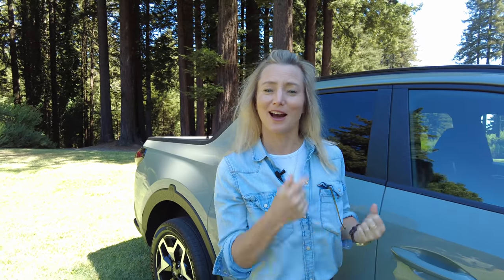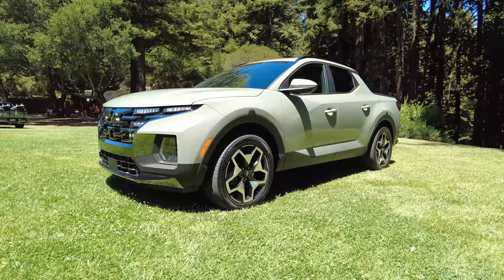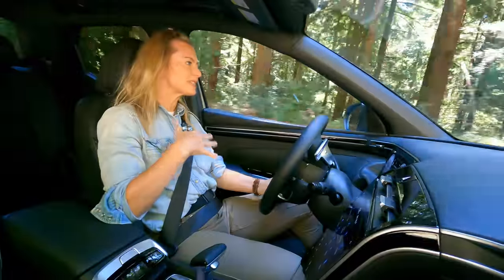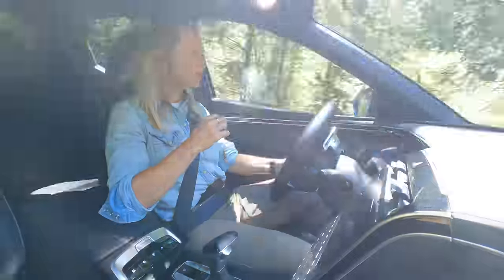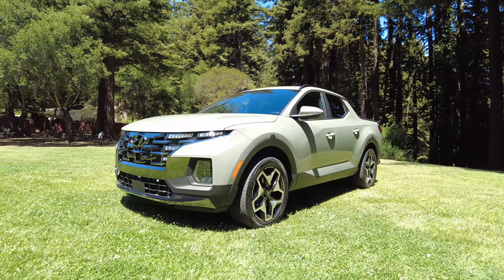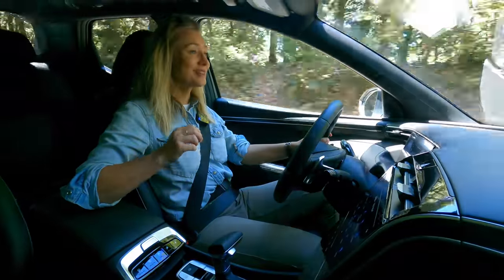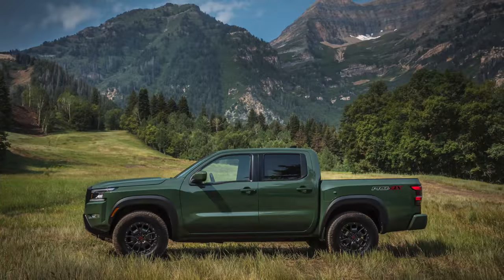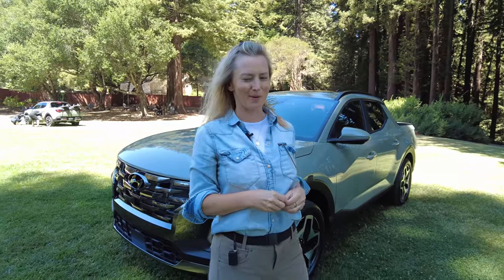2022 Hyundai Santa Cruz | First Drive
With the all-new 2022 Hyundai Santa Cruz, Hyundai is going out of their way to not call it a truck.  Hyundai’s branding the Santa Cruz a Sport-Adventure Vehicle. Because it rides on the same platform as the Tucson I say, this is unabashedly an SUV with pick-up utility.

When you’re in the cab, you really notice the tech. The huge screens, both digital gauge cluster and infotainment touchscreen are super visible. I love things that are easy to see.

Speaking of visibility, seeing out of the Santa Cruz is a little tough. That c-pillar is pretty thick when I look over my shoulder. Good thing there are good safety features offered. One other bummer note about the interior, no volume nob.

When it comes to the ride, this is where if you aren’t a super huge truck person but have always yearned for the utility of a truck bed, you’re going to be very pleased. You know what else is pleasing?

The Ride quality is exactly what you’d expect. There is no truck-esque jingle-jangle underneath you. On the road, you don’t even remember there’s a truck bed back there.

Around turns, again, this is familiar territory. The Santa Cruz behaves very well. The steering feels precise if a bit overly electronically assisted, and there is a modicum of body roll, but it feels stable and smooth around even some sharp stuff. All around the 2022 Santa Cruz is a fun driver.

The Santa Cruz get the choice of two engines. The standard engine is a 191-horsepower 2.5-liter 4-cylinder that uses an 8-speed automatic transmission.

This Santa Cruz I’m driving has the higher output turbocharged 2.5-liter 4-cylinder that makes 281 horsepower and 311 lb-ft of torque. This doesn’t feel underpowered at all. It’s got some good giddy-up. A bit of turbo lag, yes. But that torque will help you tow up to 5,000 pounds worth of toy back there.

The 2.5-turbo is only available with AWD, so that will help you with traction either on dirt roads or in some shady weather. That engine also gets an 8-speed dual-clutch transmission that’s a smooth operator.

Pricing on the Santa Cruz starts at $23,990. That’s for a front-wheel-drive Santa Cruz SE powered by the naturally aspirated 2.5-liter engine. SEL and SEL Activity versions of the FWD Santa Cruz start at $27,190 and $30,460, respectively.

This is going to be great on dirt roads and hard-packed sand to get you to the trailhead or the beach. You’re not going to be able to do any rock crawling, sorry.

Another win for the Santa Cruz is its size. This thing is little. Yes, it’s only got a 4 and a half-foot bed back there, but that’s also the beauty of it. It’s got good utility but is still maneuverable and agile. You’re not going to be searching for parking for days if you live in a city.

Let’s go back to that 4.5-foot bed, it gets tons of underfloor storage with drain plugs, (Max Payload: 1,906 lbs) a retractable, locking tonneau cover, tie downs, an adjustable tailgate, a cleat system, corner steps to get in and out, and spots molded into the bed so you can create a shelf in here for even more storage.

It might not be as long as the bed on a Toyota Tacoma or Nissan Frontier or even the newcomer compact Ford Maverick, but it’s a hard worker.

Standard safety features the Smart Sense suite that include forward collision assistance and lane keep and following assist.

And good news, that lane following assist that Hyundai and Kia put out is a great system. I’d even say one of the best in the industry, certainly at this price point. Other advanced systems like adaptive cruise control are optional.

Lots of interest in the Santa Cruz, and this thing in chock full of tech and other practical features, so you can bet we’re going to talk a ton about this one.

00:00 2022 Hyundai Santa Cruz
0:24 What is a Hyundai Santa Cruz?
0:48 Interior
1:24 Driving Impressions
2:53 Engine Choices
4:13 Pricing
6:00 Bed functionality
6:23 Competitors
7:08 Fuel Economy